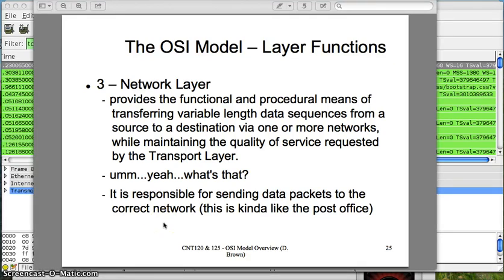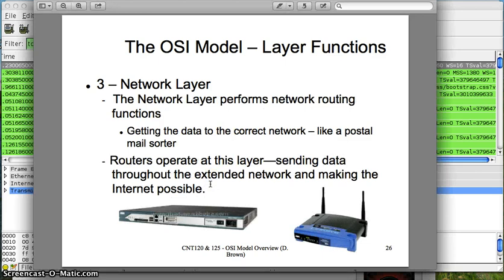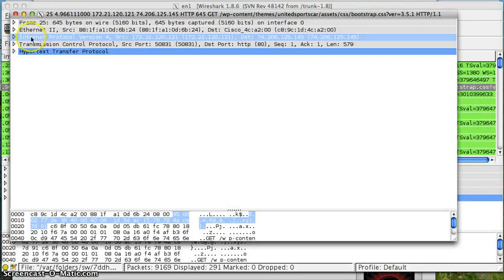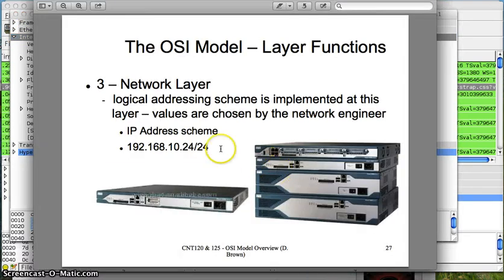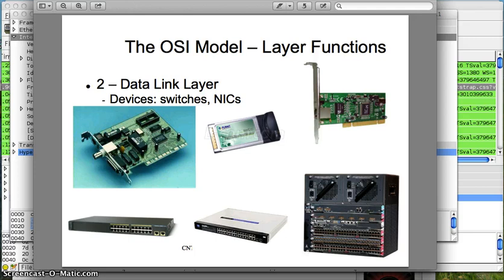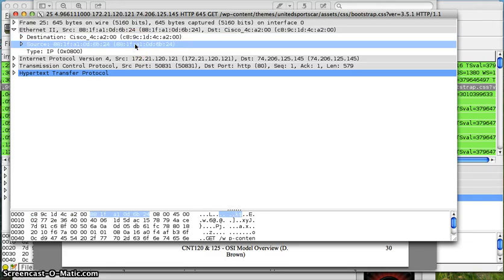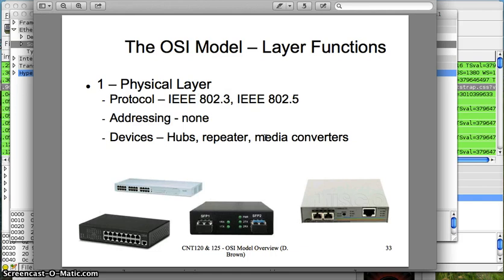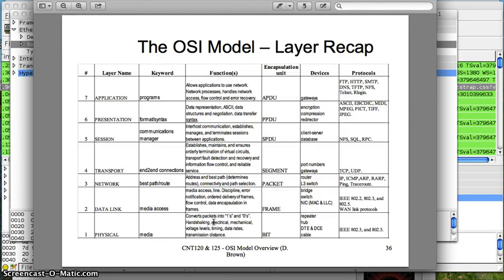CNT120 OSI Model Part 3 of 3